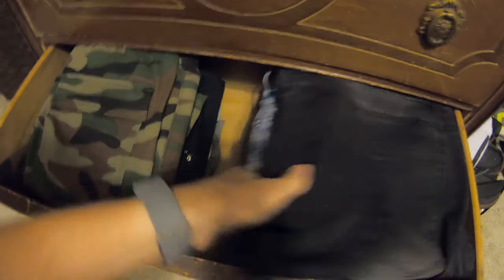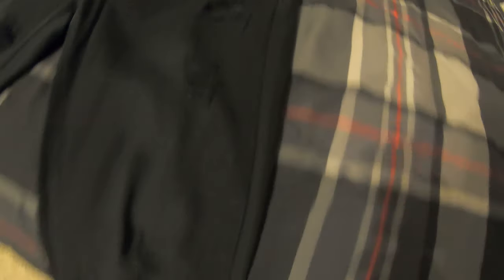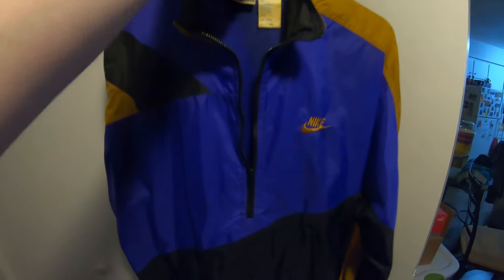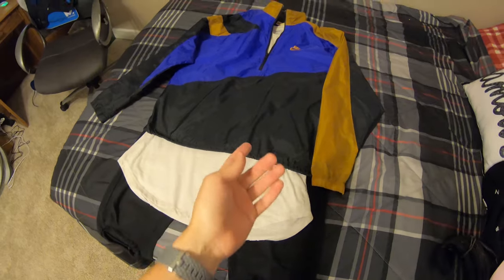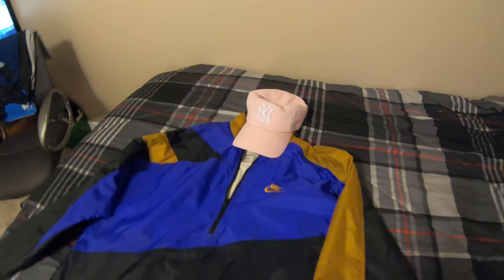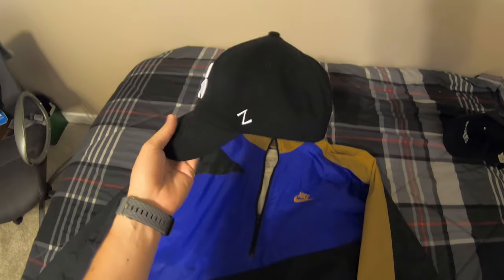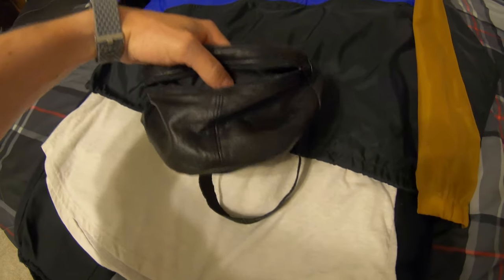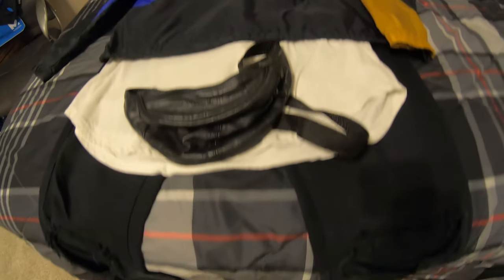It's All-Knee: Fashion (Ep. #1) | 2019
In this new video series, I explore my love of fashion and throw outfits together using all sorts of influences. Anything from urban wear and vintage to preppy and artistic, I'll try any outfit once!

Make sure to comment your favorite fashion styles and leave suggestions down below for what type of fashion I should work with next!